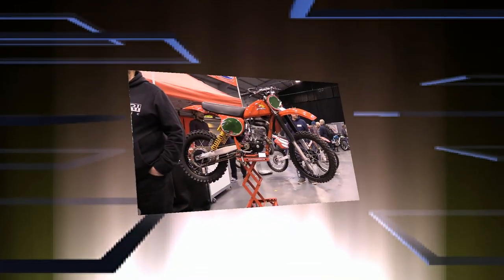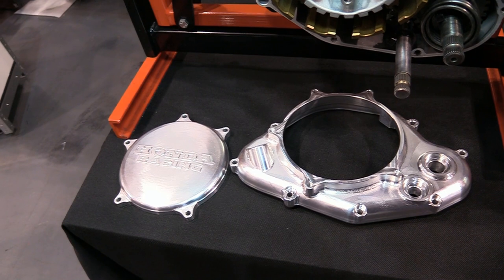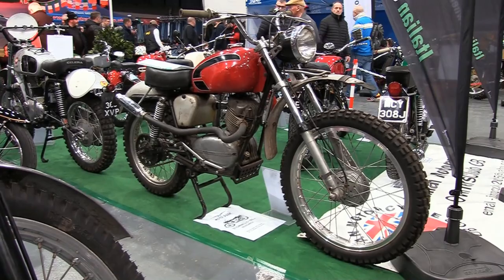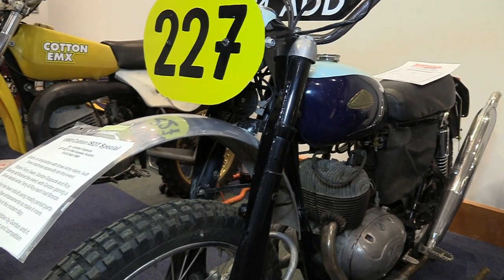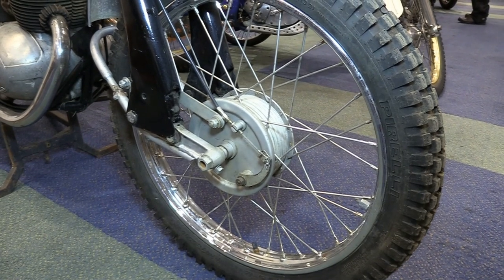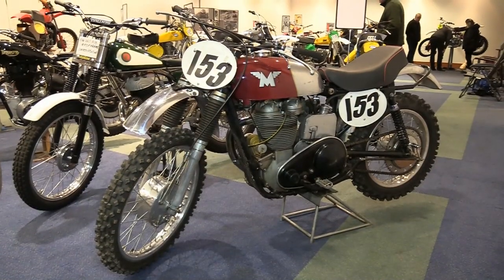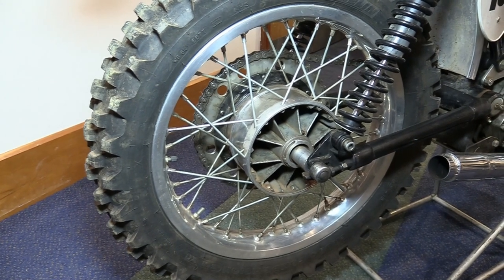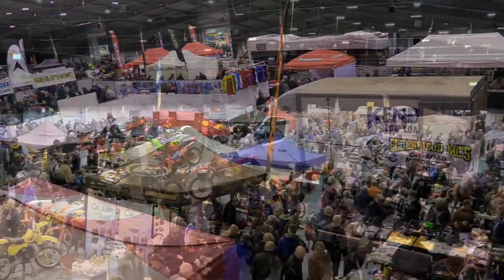The Telford Classic Dirt Bike Show 2023 Part 9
The last and final video clip from the 2023 Telford Classic Dirt Bike Show that was held at the Telford International Centre on Saturday and Sunday 11th and 12th of February.